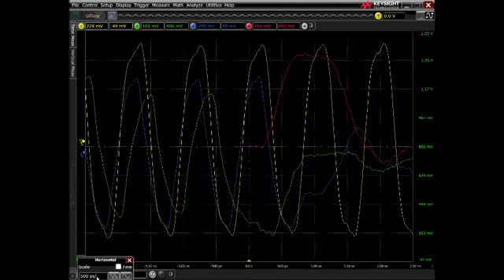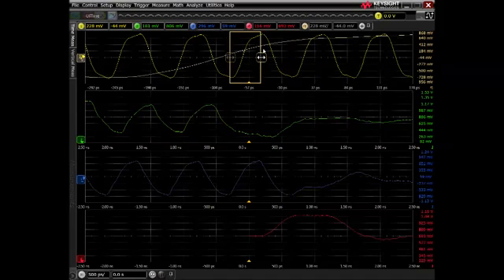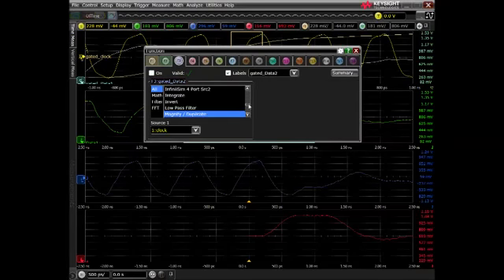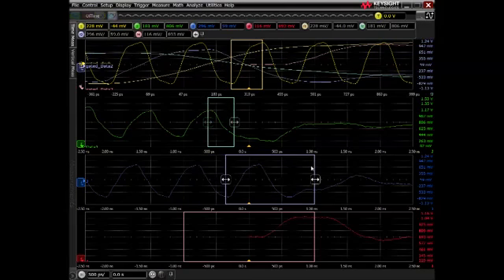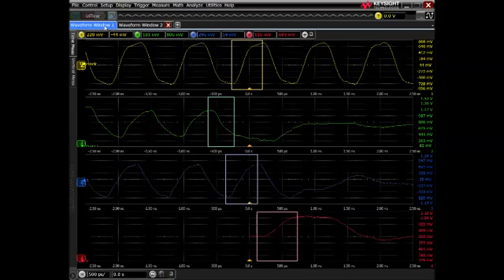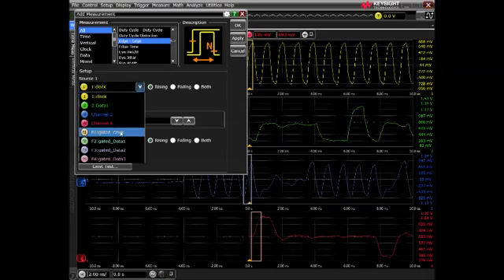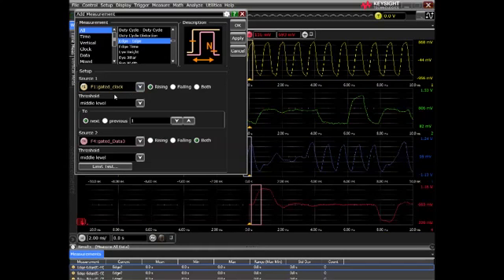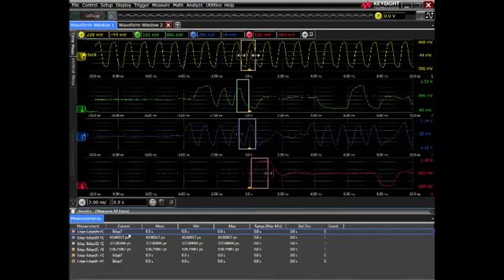Measurement Gating on Keysight Infiniium Oscilloscopes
This video provides a demonstration of setting up gated waveform measurements using the Keysight Infiniium Oscilloscope software.  This allows the operator to define a specific region, or gate, of the waveform where measurements are made.  The method shown works for live waveforms that are being continuously captured and for offline analysis within the N8900A Offline Infiniium Oscilloscope software.